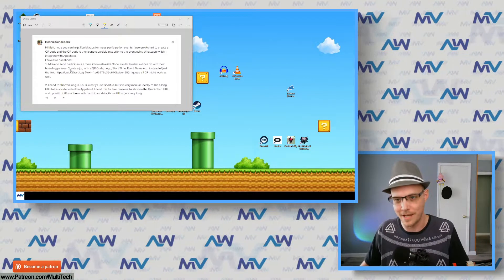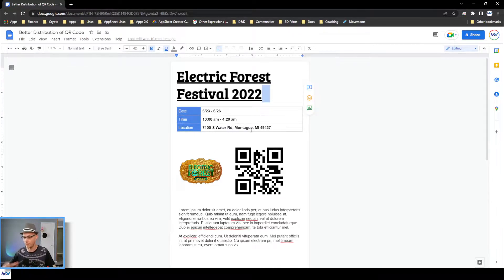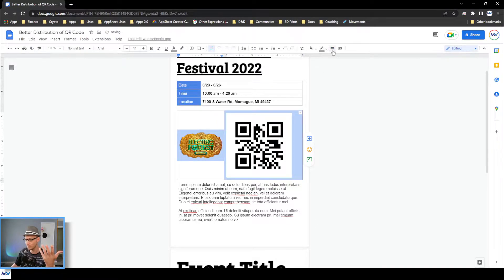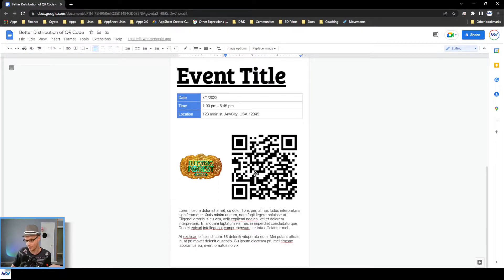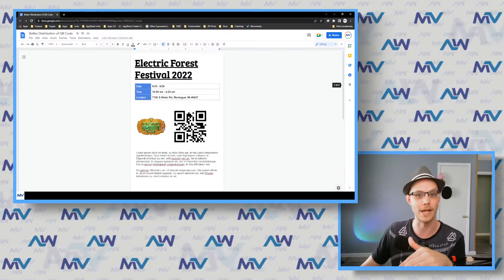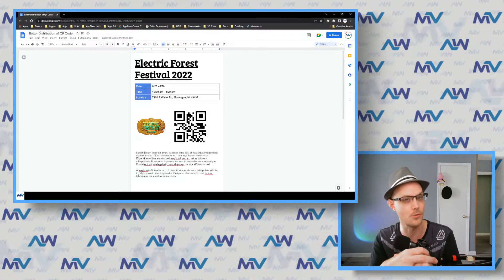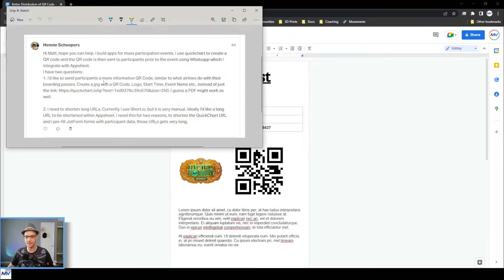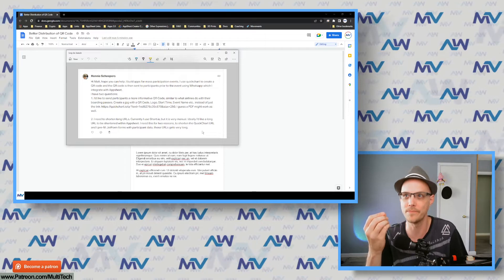The best way to distribute QR codes | AppSheet Explained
Hennie asked:
  1) How can I show users a custom QR code in a more appealing way?
  2) How can I shorten URLs in AppSheet?

| 1
Creating a more appealing presentation of a QR code really centers around creating another digital file (around) the QR code.  By that I mean: take the QR code and use it inside a template, where you can add text, images, tables, etc... everything you need in order to make the presentation much more appealing
  - Then you simply generate this file, and send the PDF to the user

| 2
AppSheet does not have a URL shortening service, and there are no real "easy" solutions to this problem.  The real solution might lie in taking a step back and re-thinking how you're going about the whole thing in the first place.
  - Sometimes we can get "pigeon holed" with our thinking, because we're hyper focused on solving one specific problem.

0:00 - Intro
0:13 - 1st Question
1:07 - [1] Template Mockup
3:30 - [1] Converting mockup into a template
6:09 - [1] Possible uses for the template
9:10 - 2nd Question
13:51 - [2] Simplifying systems